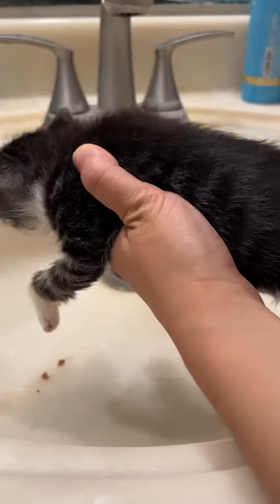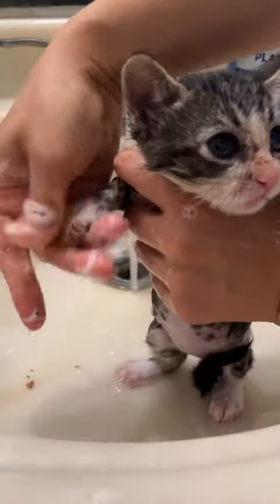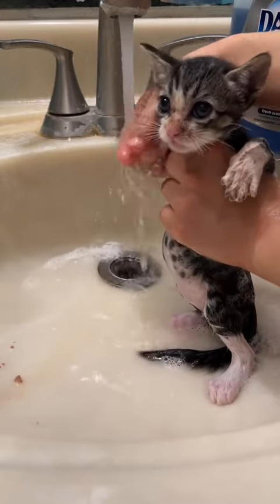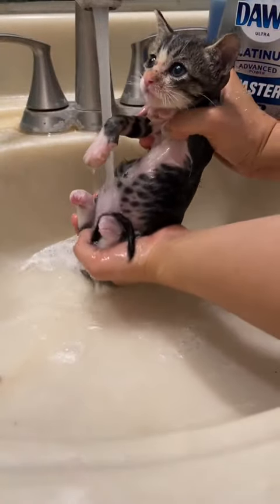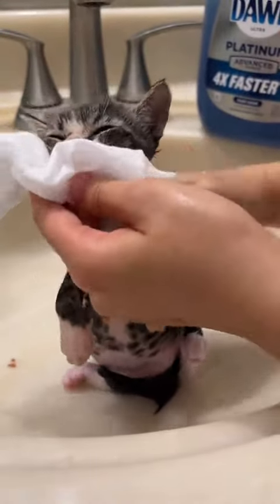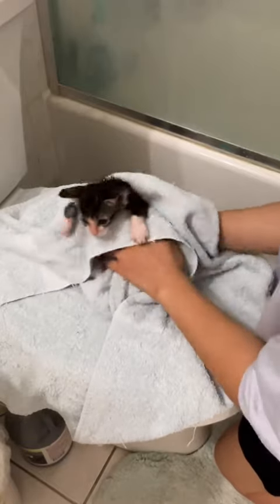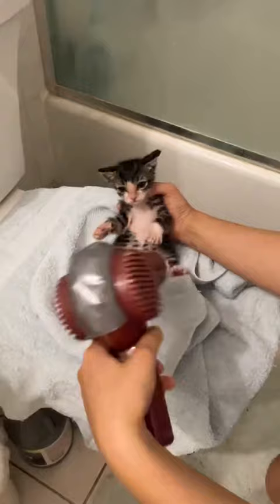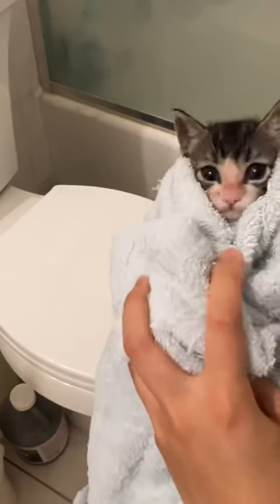Foster Kitten Baths Pt.2